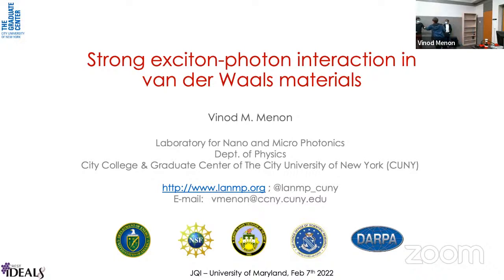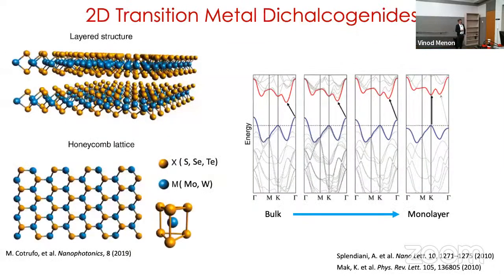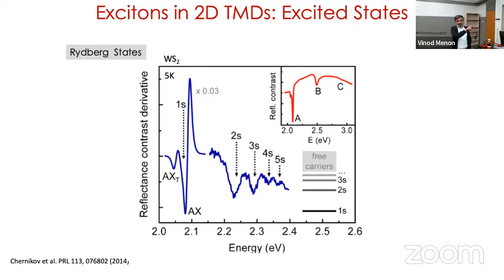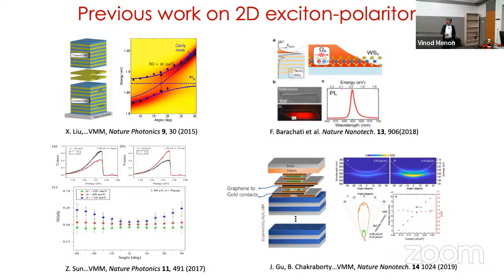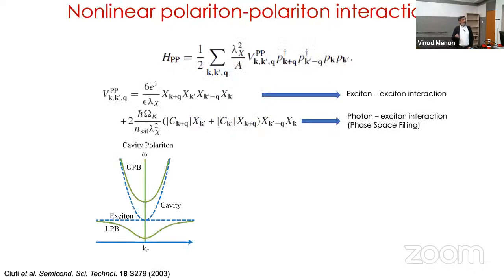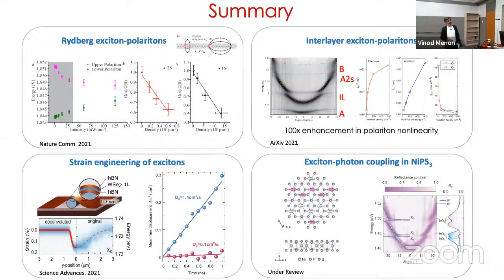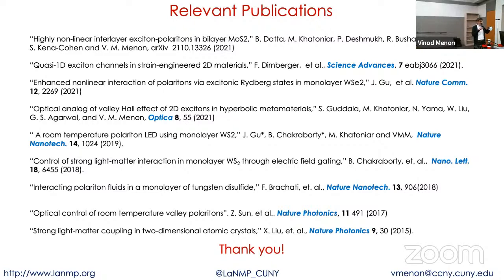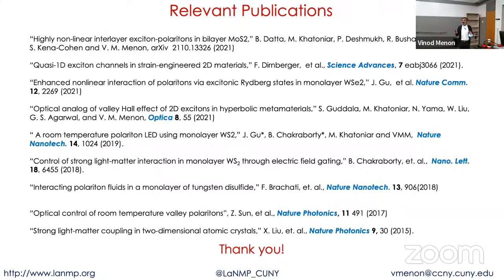JQI Seminar Feb. 7, 2022: Vinod Menon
"Strong exciton-photon interaction in van der Waals materials"

Speaker: Vinod Menon, City College of New York

Abstract:
"Strong exciton-photon interaction results in the formation of half-light half-matter quasiparticles called exciton-polaritons (EPs) that take on the properties of both its constituents. In this talk, I will first introduce polariton formation in 2D semiconductors  [1] followed by a discussion of Rydberg excitons [2] and dipolar excitons  [3] to realize highly nonlinear interactions to achieve polariton blockade. Following this, I will discuss the use of strain to control exciton flow and nonlinear response  [4].  Finally, I will present some recent results on EPs in correlated van der Waals materials and their potential to realize hybridization between excitons, photons and magnons.

[1] X. Liu et al., Nat. Photonics 9, 30 (2015).
[2] J. Gu et al., Nat. Commun. 12, 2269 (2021).
[3] B. Datta et al., ArXiv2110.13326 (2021).
[4] F. Dirnberger et al., Sci. Adv. 7, 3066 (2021)."